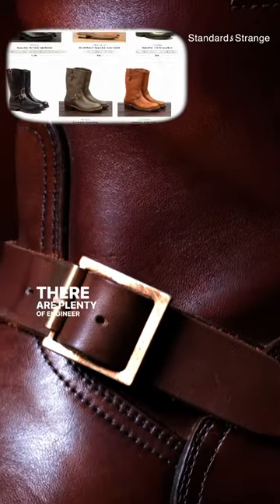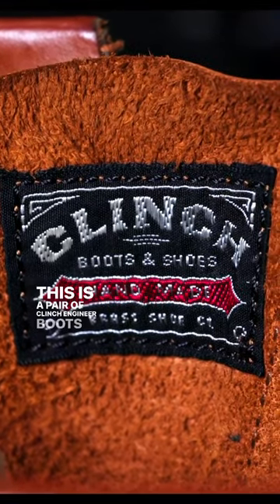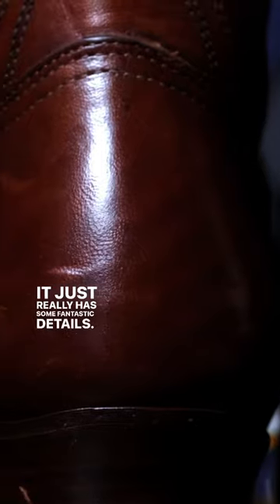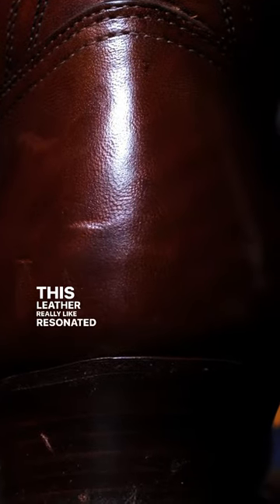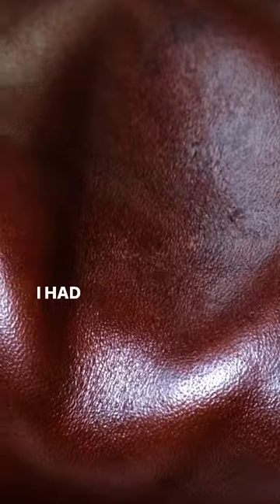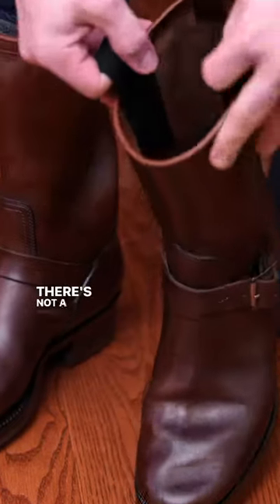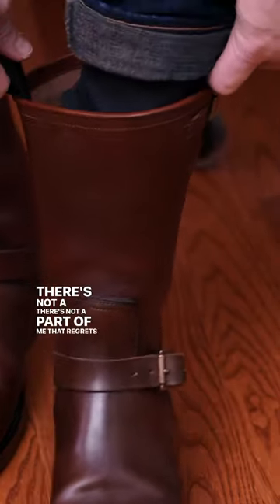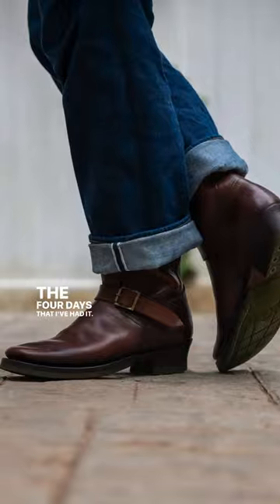Do you like engineer boots? 🥾👷‍♂️👨‍💻